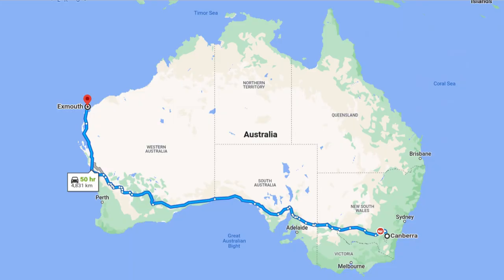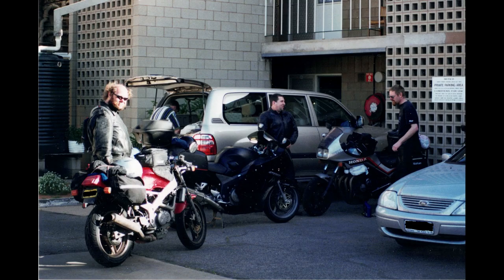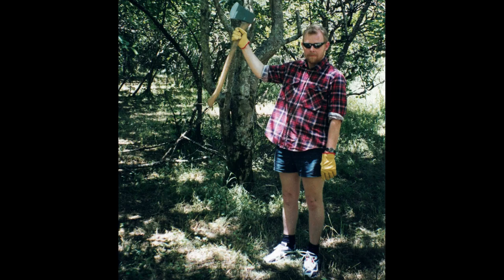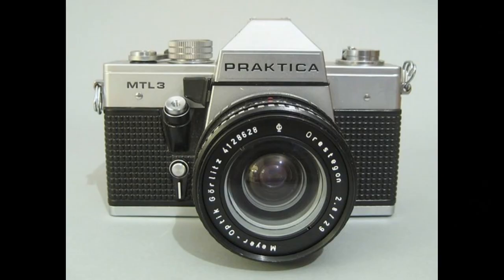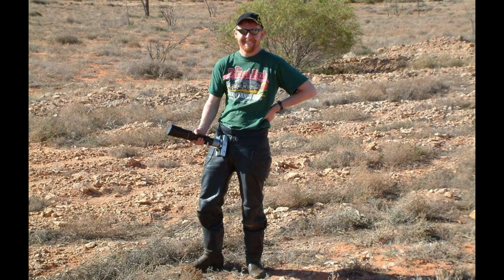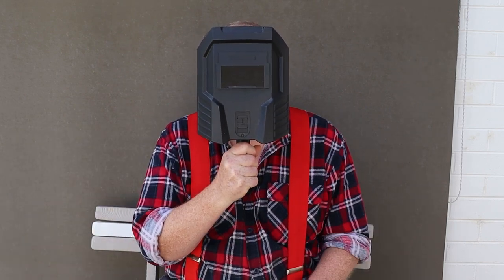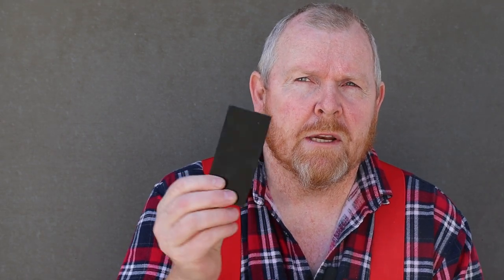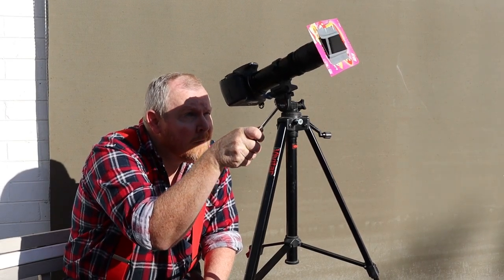Photographing the 2023 solar eclipse from Canberra, Australia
I wasn't able to travel to where I could see the total eclipse, so this is making do with what we have available.

I've also included my photos from the November 2002 total solar eclipse in Australia.

00:00 Intro
00:19 The 2002 eclipse
01:12 Getting equipped for 2023
02:01 Our results from 2023
02:38 Shy studio audience
02:45 2002 eclipse slideshow

Audio credit:
Track: Elevator Ride - By David Renda